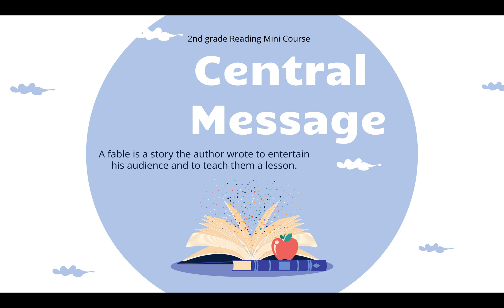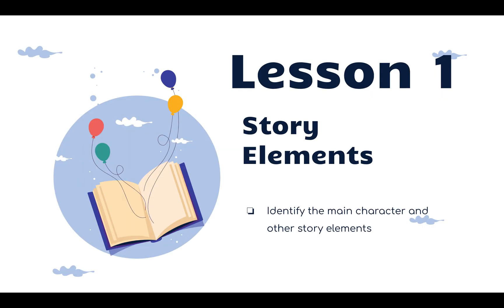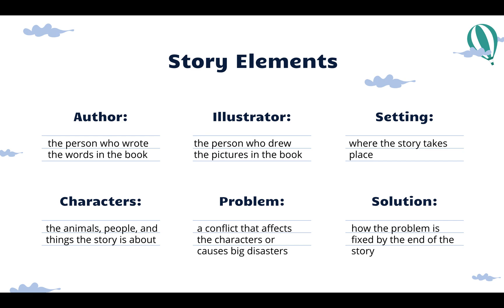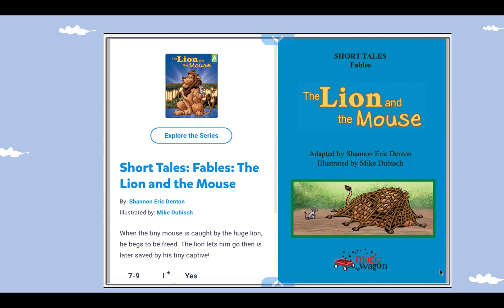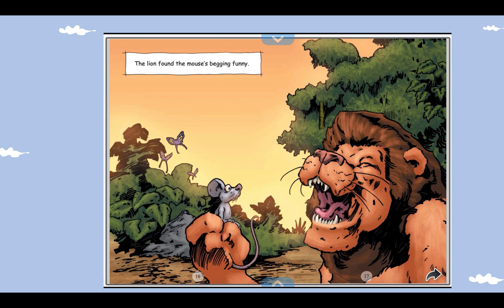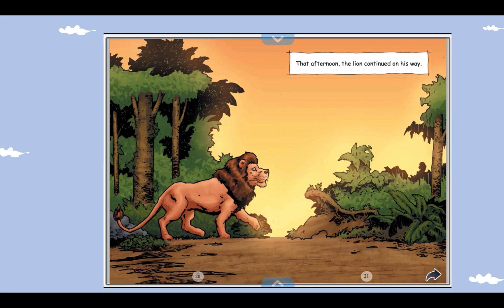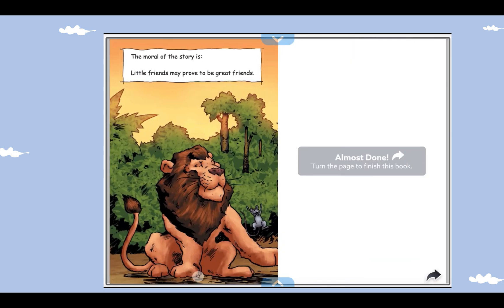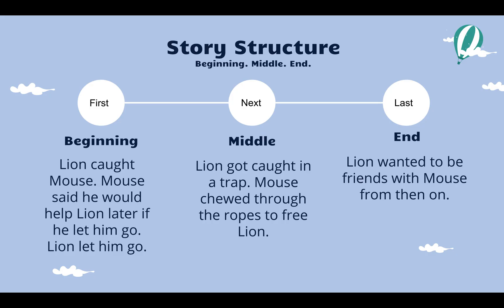Central Message - Lesson 1